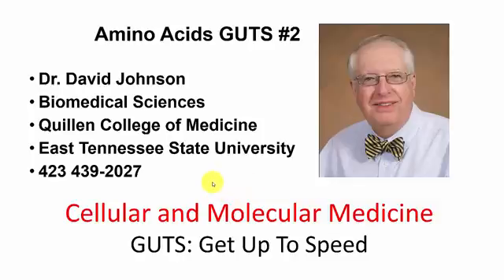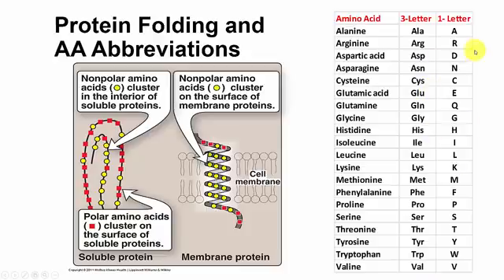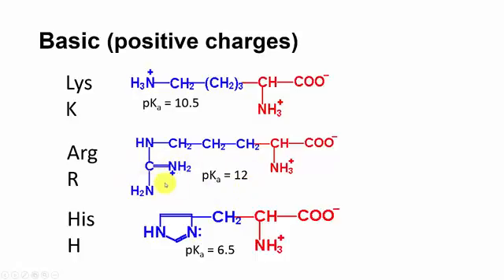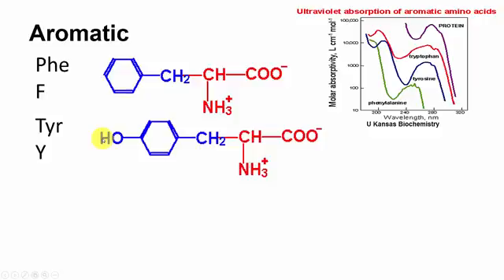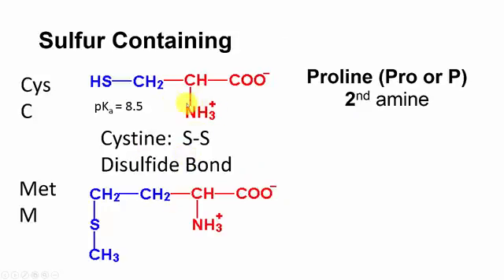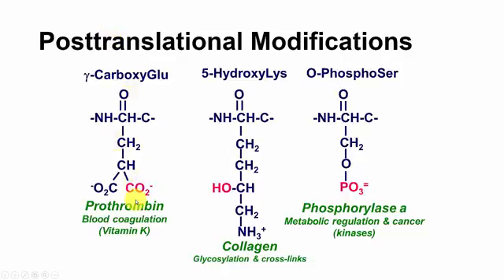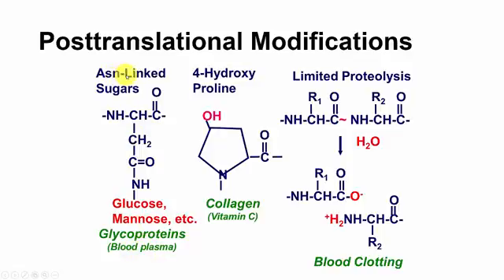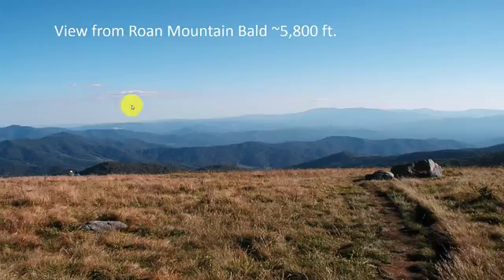Amino Acid GUTS 2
David Johnson,  Amino Acids, structure and chemistry